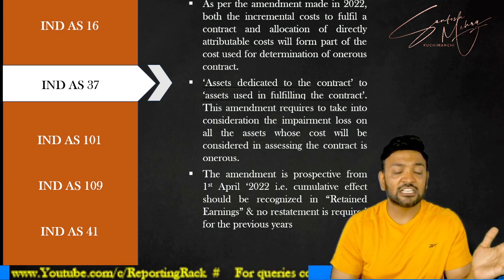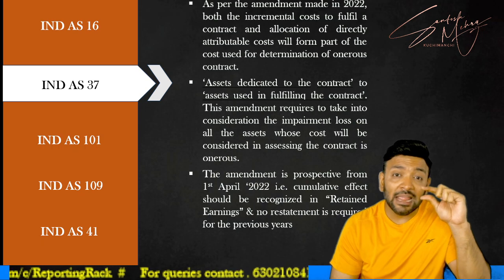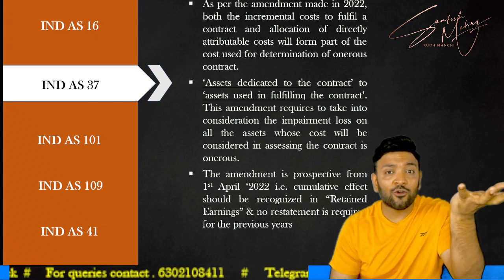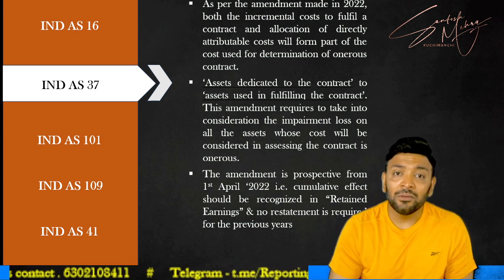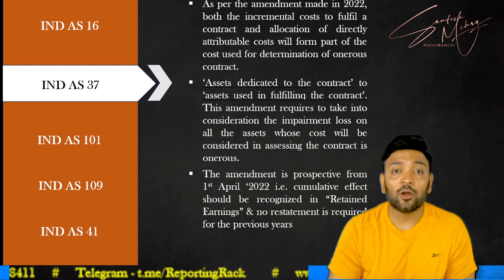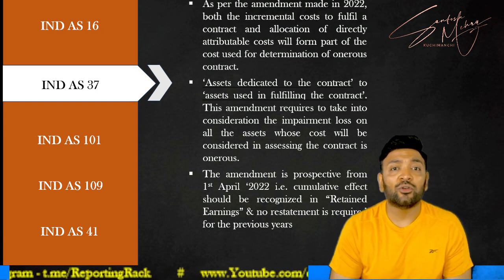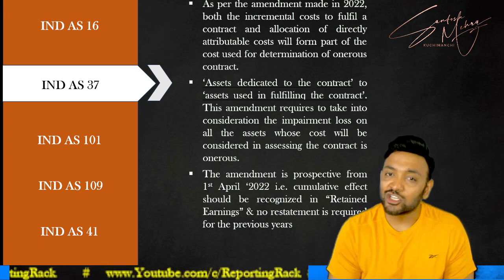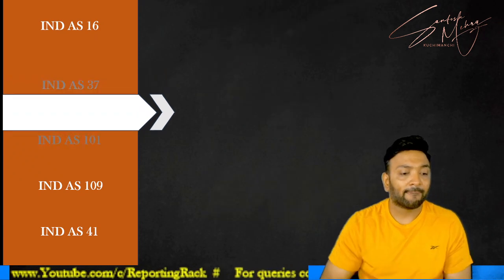Part-II - Amendments for Nov 2023 - Financial Reporting (Paper-I) - CA Final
Changes in FR (Financial Reporting) for Nov 2023 - Companies (IND AS) Amendment Rules ' 2022 & 2023 including changes in CSR.